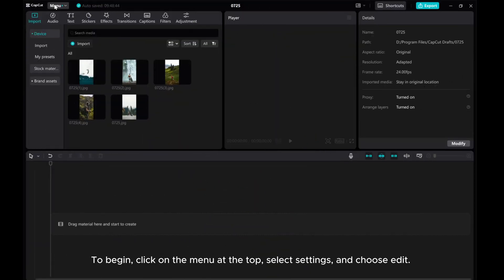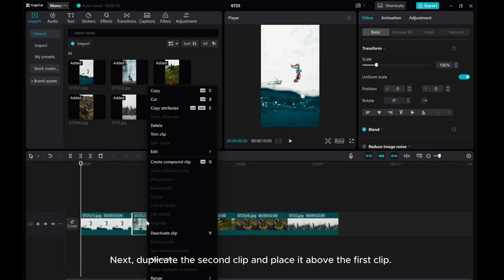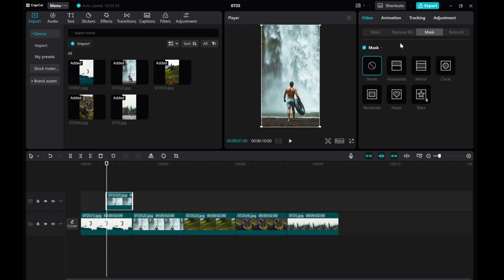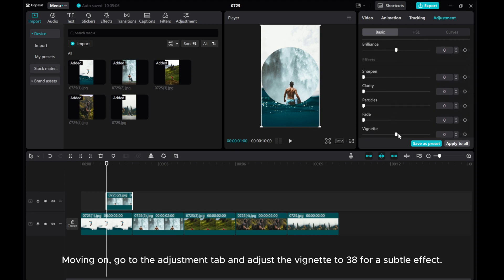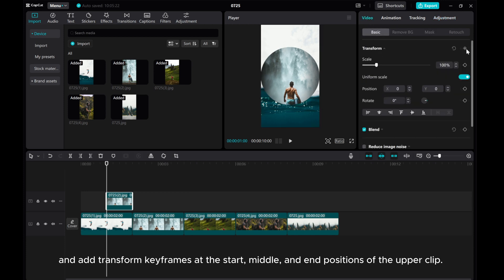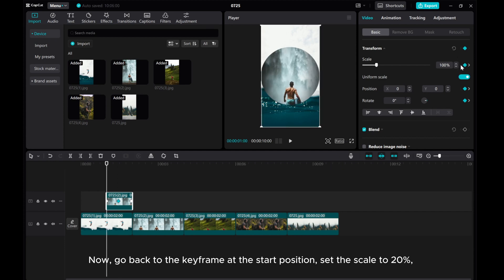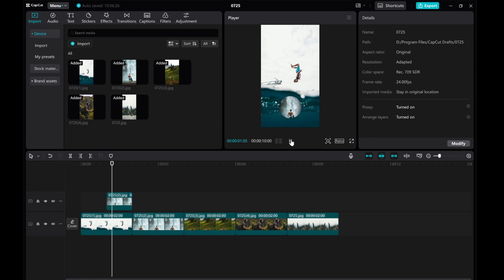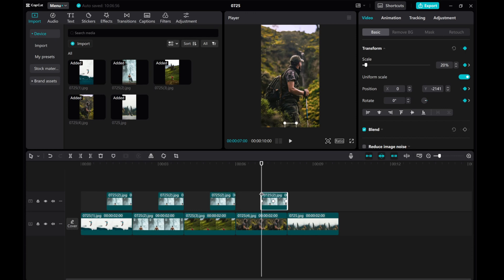CapCut PC Tutorial: Trending Circle Mask Transition Guide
In this step-by-step guide, we'll show you how to master the circle mask transition technique, adding a dynamic and professional touch to your videos.